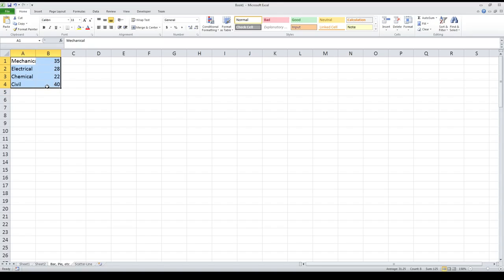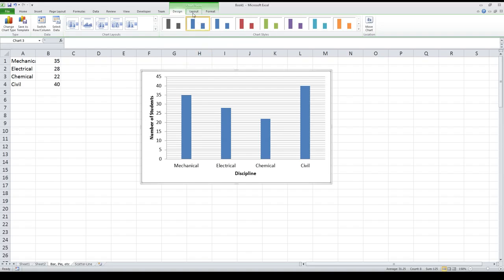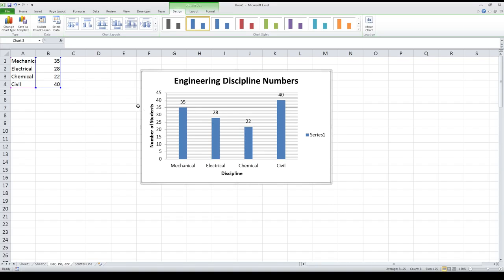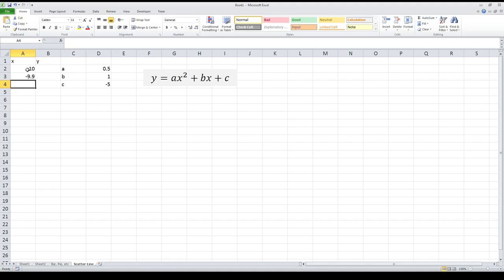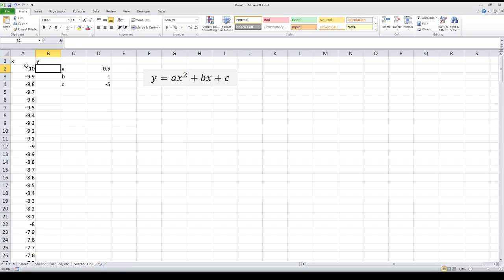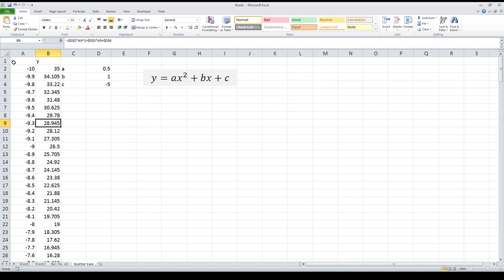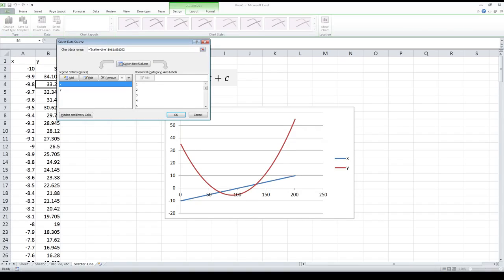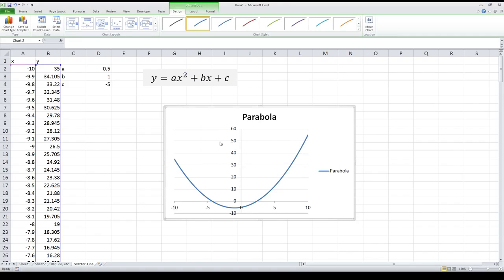Week 1 - Part 3: Excel Charts